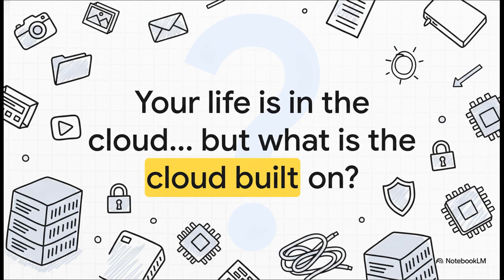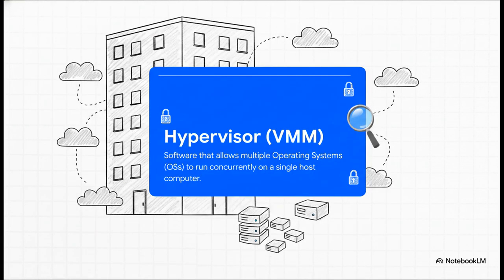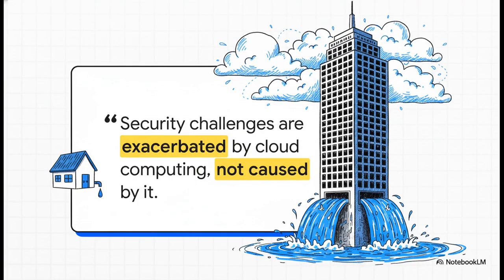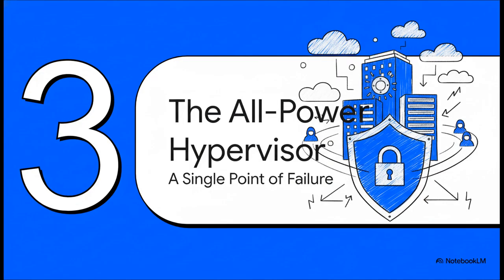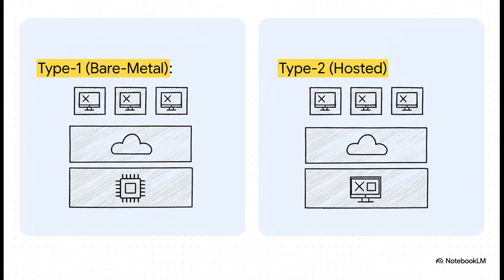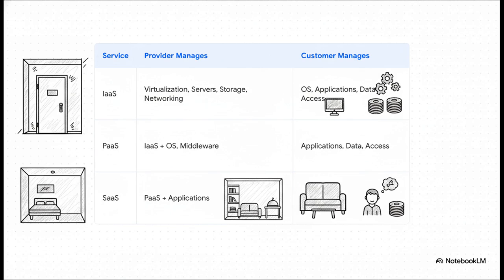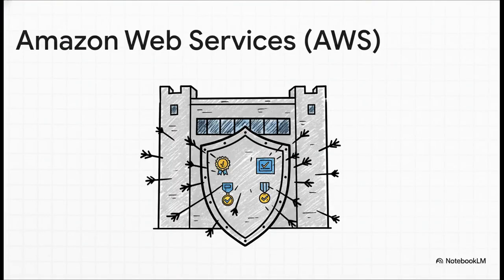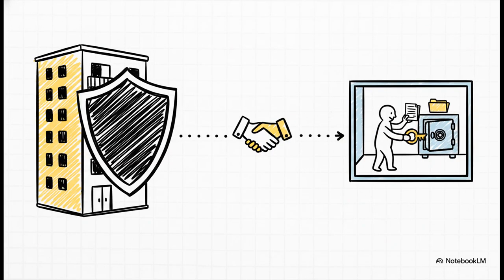IR179-Demystifying Cloud Security-2